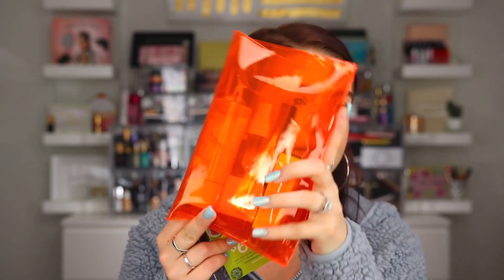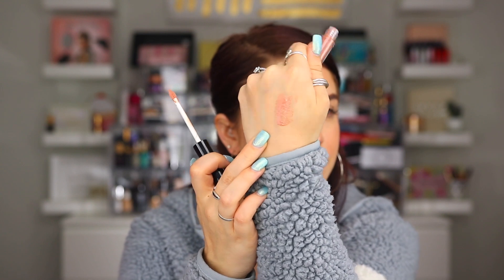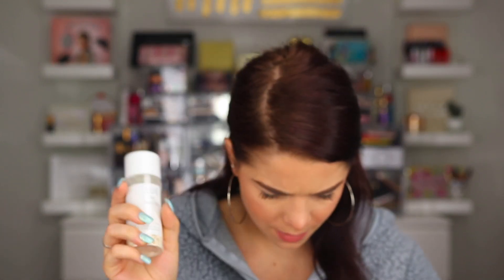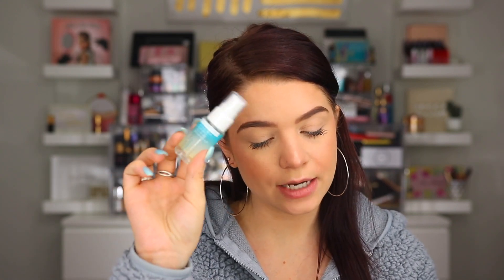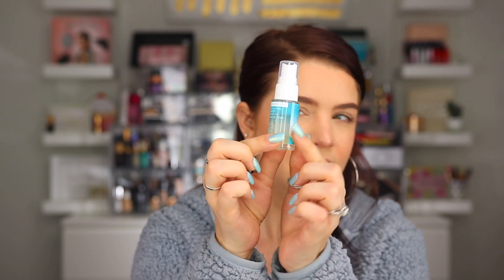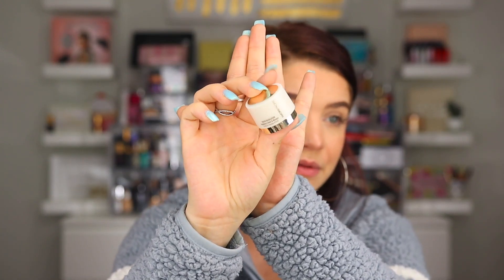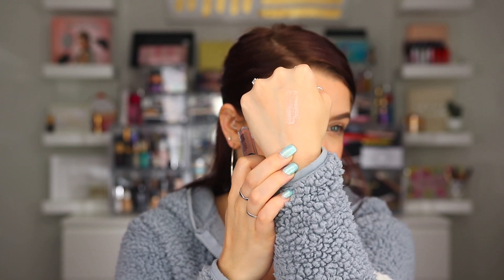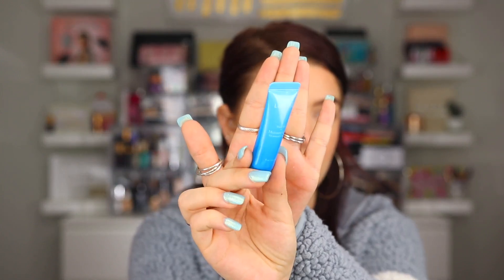May Allure Beuaty Box Unboxing 2019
I hope you enjoyed seeing what came in my May Allure Beauty Box. XoXo

Smashbox Primerizer Primer
Loreal Fresh Wear Foundation
Jouer High Coverage Concealer
Too Faced Born This Way Powder
Lilly Lashes Miami Flare Lashes
Huda Beauty Tantour Bronzer
Huda Beauty NYMPH Luna Highlight
Buxom Hush Hush Lip Liner
Stilazzi Lip Vinyl Chaser

LETS BE FRIENDS ❤
Snap @makeupmollly